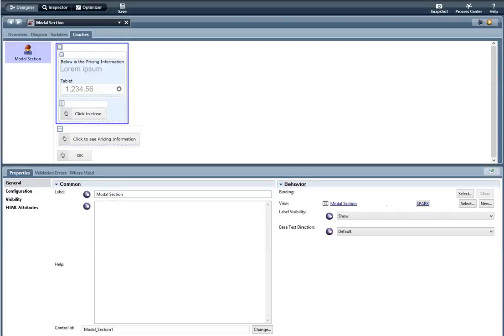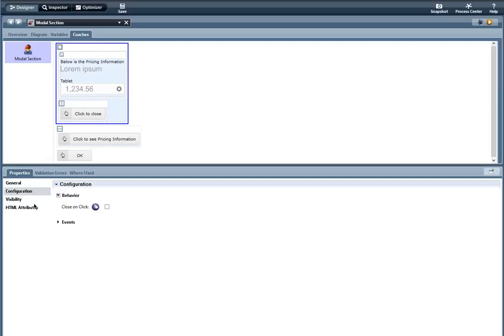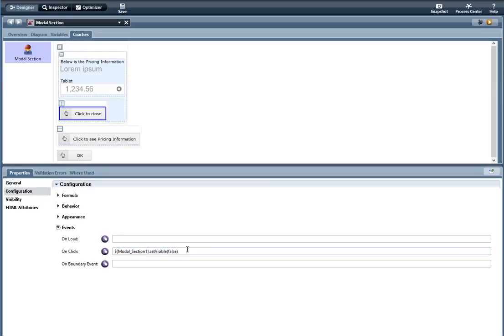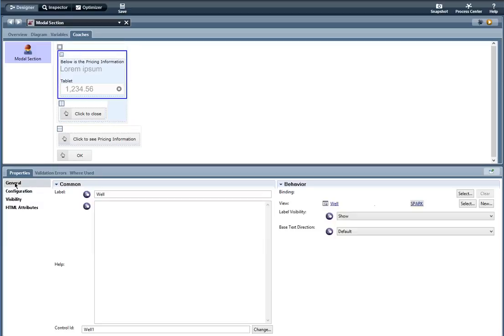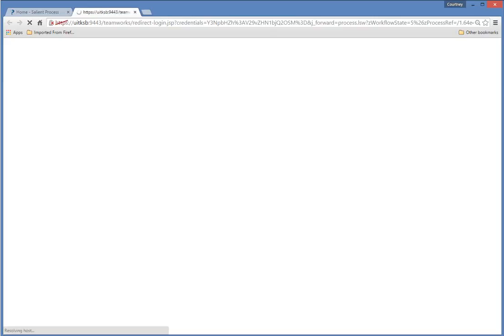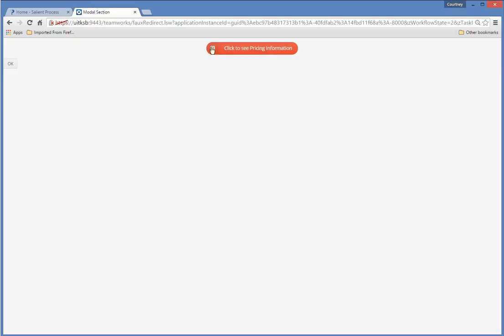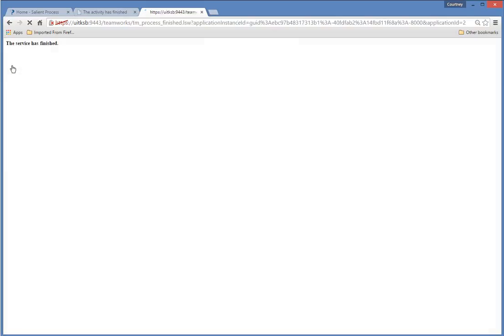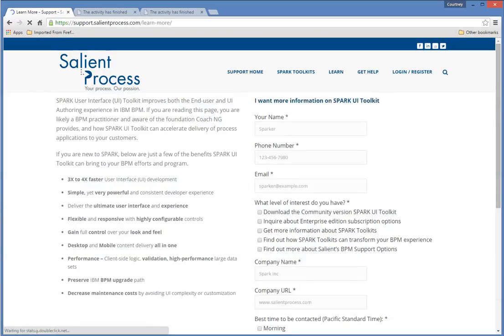Modal Section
This vignette goes over the Modal Section available in both our Community and Enterprise editions of the SPARK UI Toolkit.

These are helpful videos' made by Salient Process support/development staff members. Salient’s perspective of delivering these videos' is that there is a consistent format, that way we can deliver quicker value to our customers without over producing them and getting them perfect. Salient Process encourages a culture of transparency and enables our team members to convey their passion and knowledge to customers through these short video vignettes. Our staff is passionate about IBM BPM and SPARK UI Toolkits, making a powerful combination to excite your customers and developers alike.

for information about controls, examples and to get your questions answered.

We hope you enjoy using SPARK UI Toolkits.

Salient Process Support team